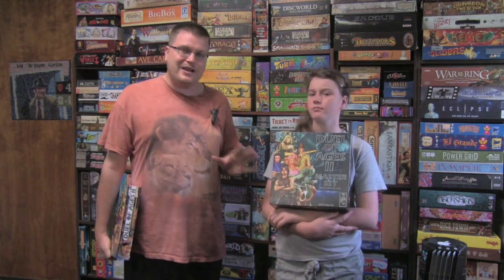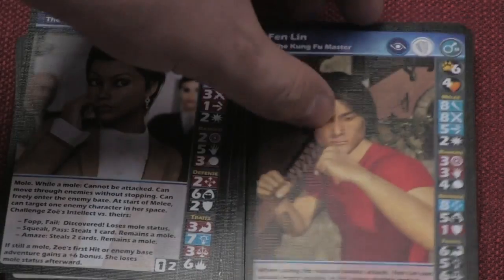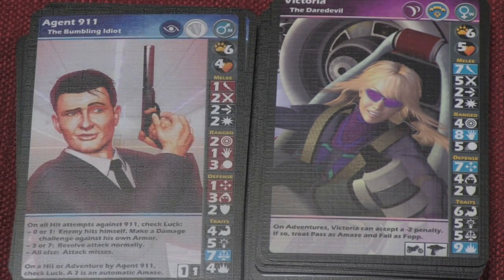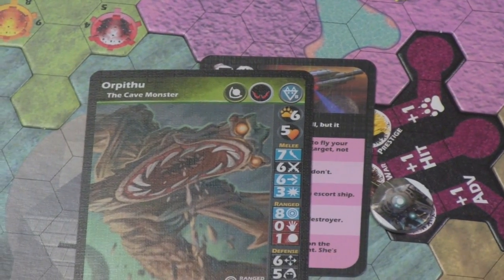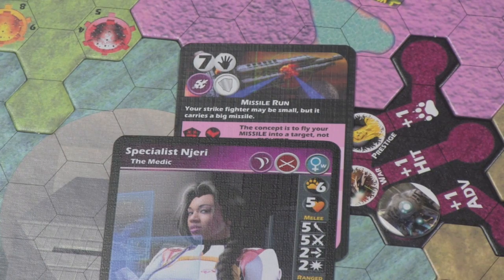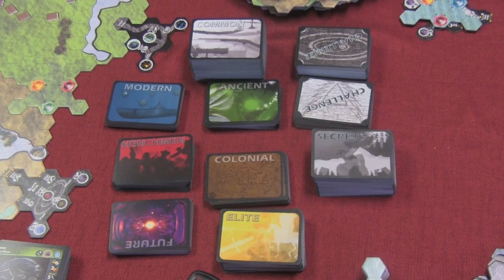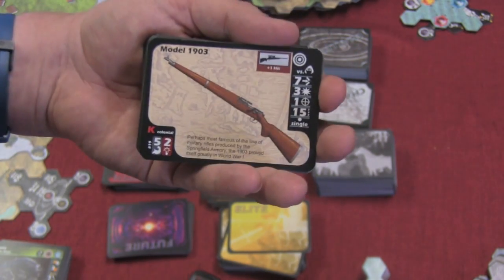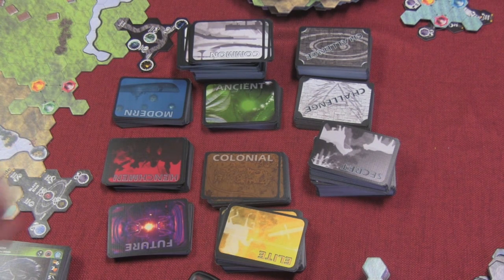Duel of Ages 2 Review - with Tom and Melody Vasel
Tom Vasel takes a look at the new Duel of Ages

00:00 - Introduction
02:03 - Game overview
16:34 - Final thoughts